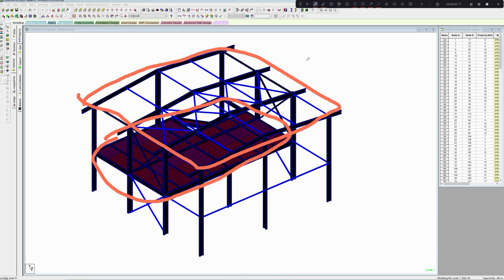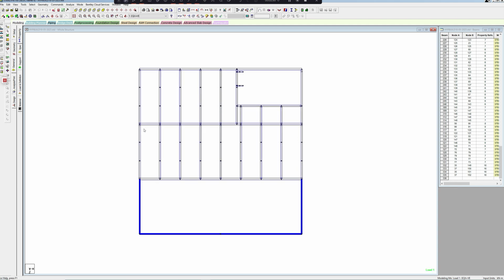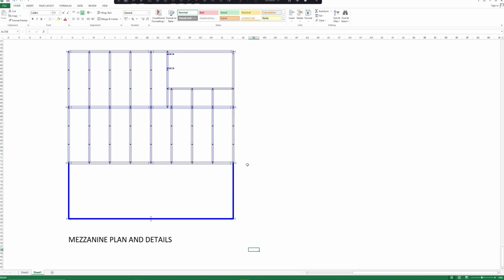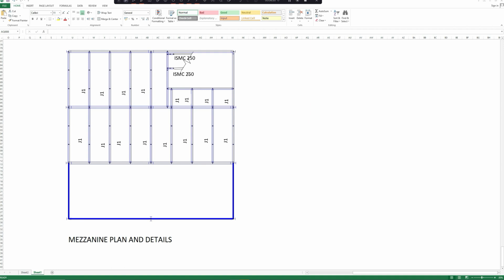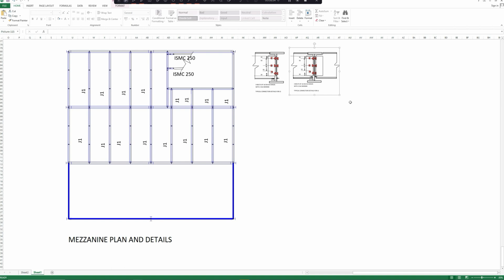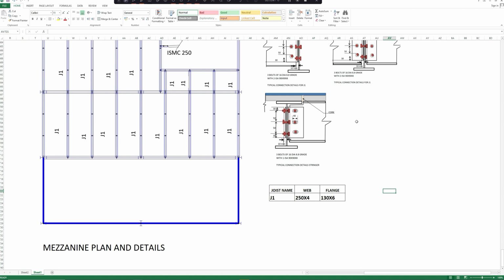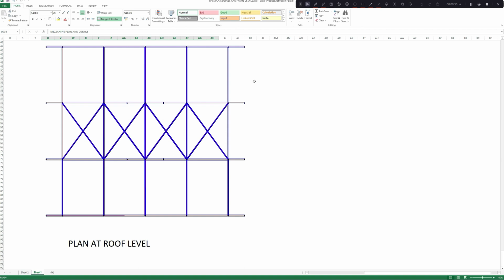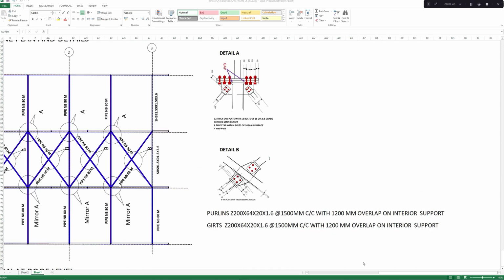14 D GA DATA OF MEZZANINE AND ROOF LEVEL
In continuation of "Design of Steel Structure with STAAD Pro", in this Section,
the GA Data for Mezzanine Level and Roof Level to be provided to GA
Detailer has been briefed.